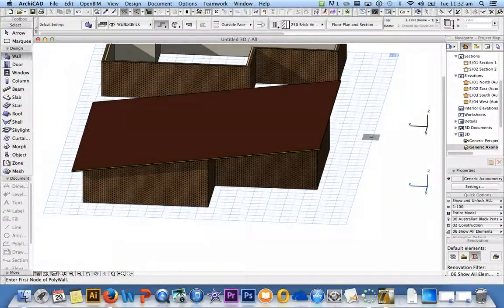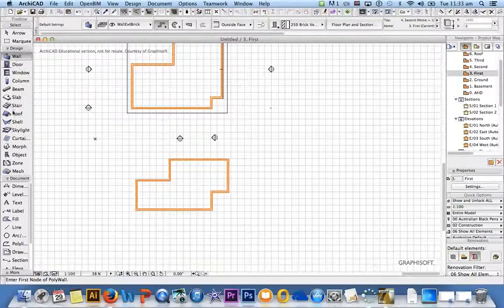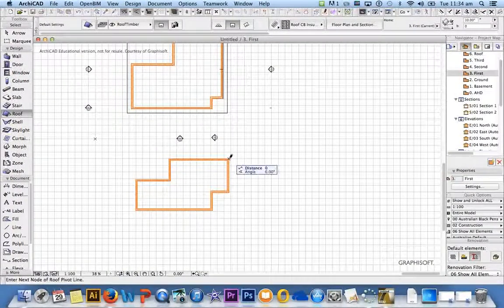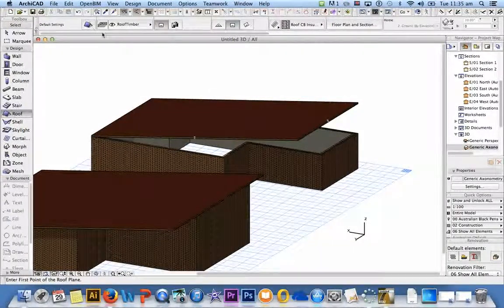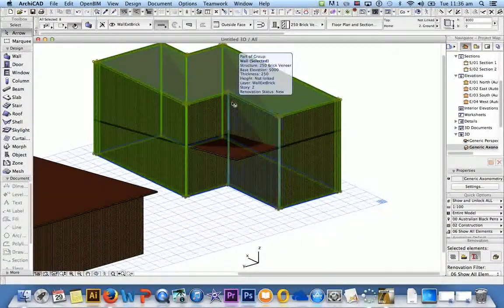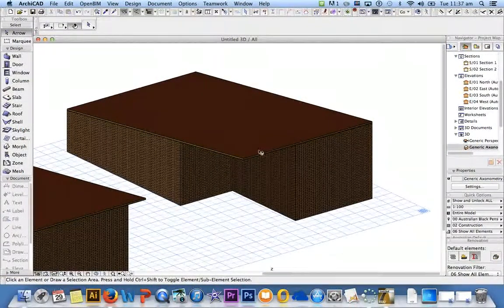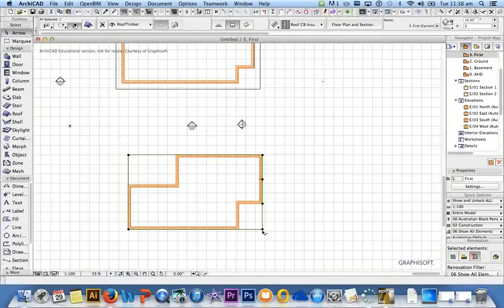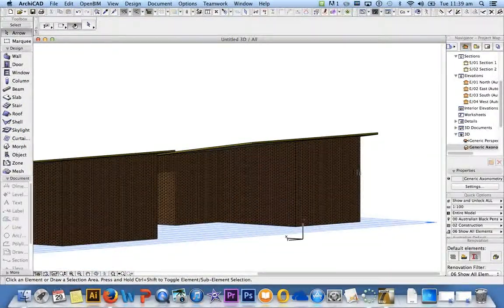Basic Archi CAD Video 4: SKILLION ROOF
How to draw and edit a Skillion Roof on ArchiCAD